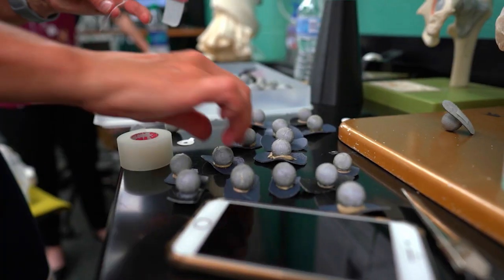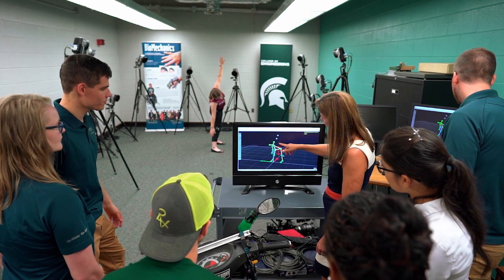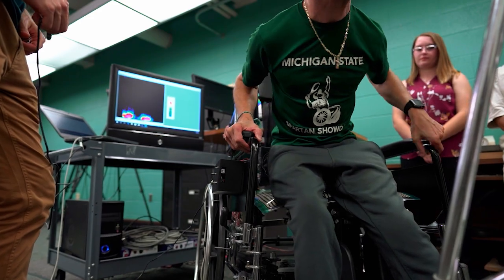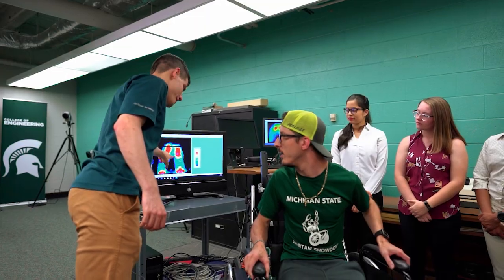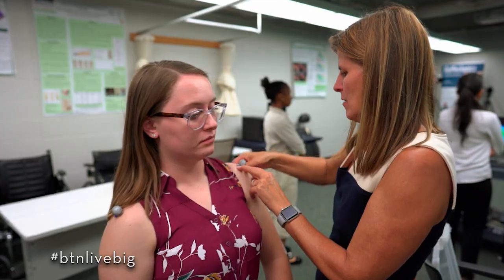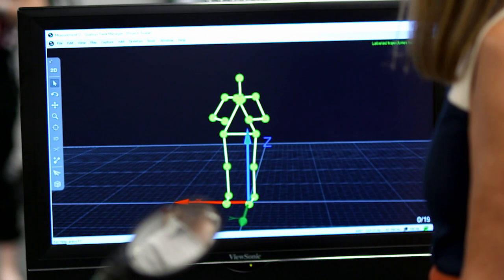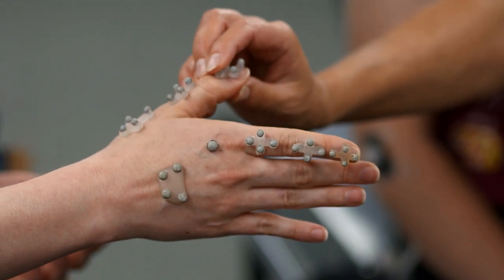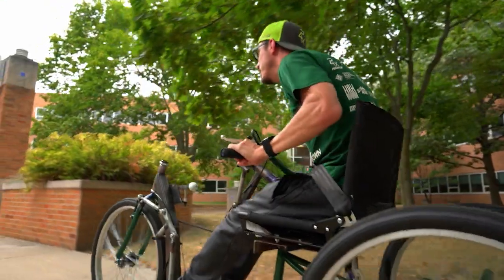A Michigan State lab studies the mechanics of the human body: LiveBIG 2019-20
Engineering students at Michigan State University’s Biomechanical Design Research Lab are using state-of-the-art tools to better understand how the human body moves in order to design devices that better serves those who need it.